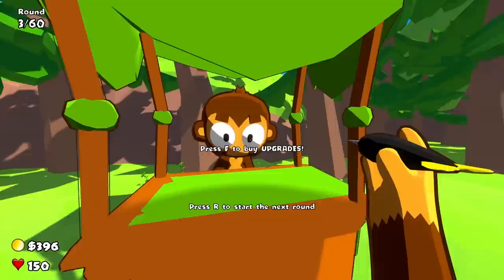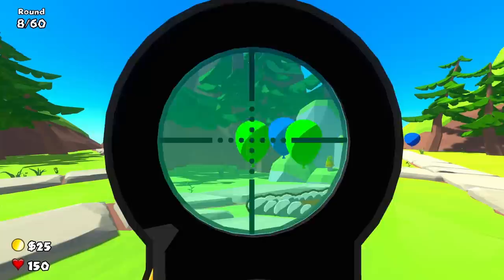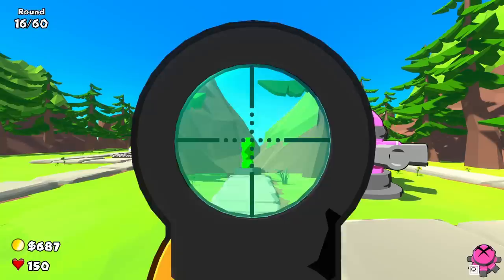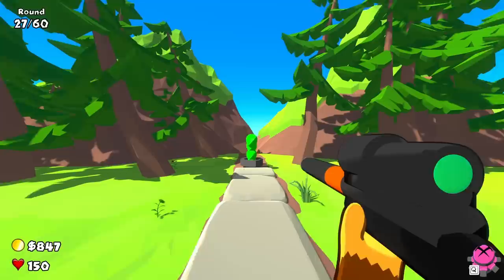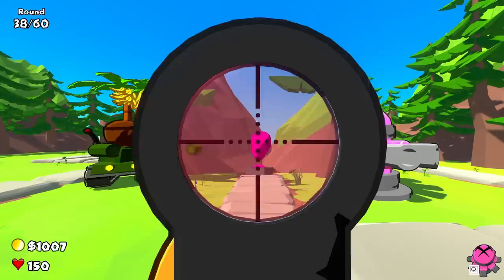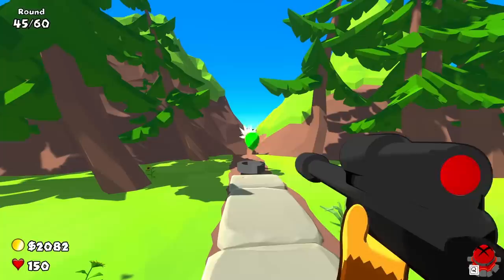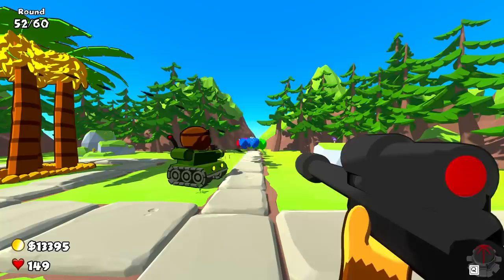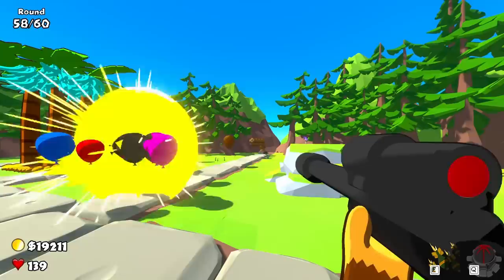I Became The ULTIMATE Sniper Monkey in Apes VS Helium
Yea, I'm a SIMP.

Sniper
I
Monkey
P

APES VS HELIUM:
Ever wonder what it would be like to be a monkey from Bloons TD 6 throwing darts in first person?